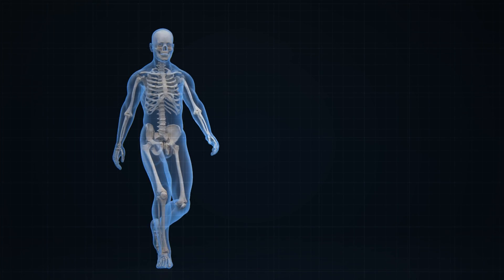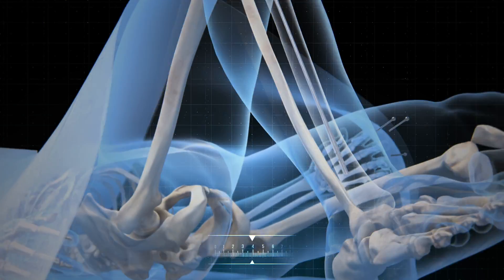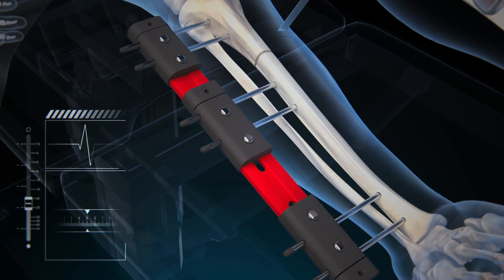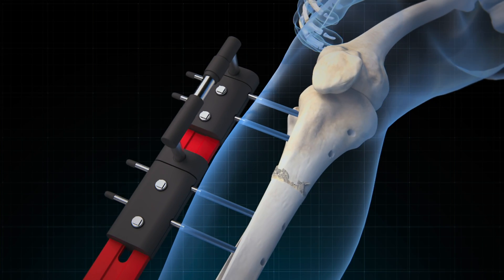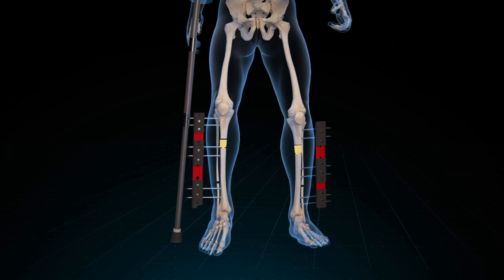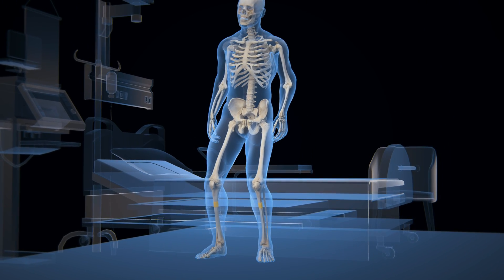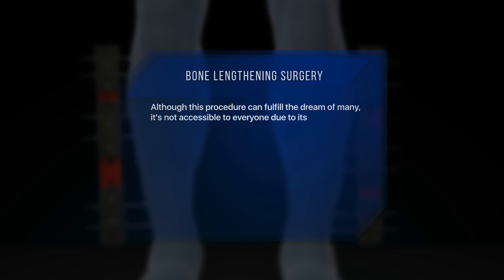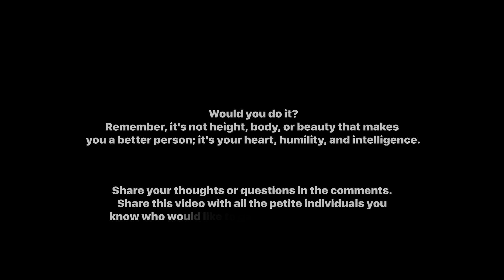This is the Extreme Surgery to Get Taller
BONE LENGTHENING SURGERY
Bone lengthening surgery is one of the most challenging surgical procedures, both physically and emotionally, as it involves breaking the leg bones to make a person taller, potentially resulting in a growth of up to 15 centimeters. In this video, we will unveil the most important information you need to know about this innovative surgery. Towards the end, we will reveal where you can undergo this surgery and the cost of the investment.

PROCEDURE
In option number 1, an intramedullary nail is used, which is inserted into the bone, typically in the tibia, and secured with screws at the ends of the nail to prevent movement and stabilize the fracture. The professional then performs a controlled fracture and proceeds to separate the leg bone into two parts.

Meanwhile, in option number 2, a traction or external fixation device is used, which is embedded in the skin and bone using small screws. After fracturing the bone into two parts, this external device is periodically adjusted to stretch the bone in a controlled manner, allowing new bone tissue to form in the created space. In some cases, both techniques may be combined.

In both options, hospitalization is required for observation, with the administration of medications to control pain and prevent infections. This procedure extends beyond surgery; upon discharge, an intensive rehabilitation program is continued to improve leg mobility and strength. Additionally, the devices need to be adjusted daily for three months to achieve the goal of bone extension of one millimeter per day. Full recovery may take 7 to 9 months.

PRECAUTIONS
In the case of a patient who has opted for option number 1, the intramedullary nails, they will not be able to stand or walk until the healing process is complete as the intramedullary nail could deform or break. Meanwhile, for those who chose option 2, the external device, they can walk or move with the support of a cane or walker. However, the only downside is that they are less aesthetically pleasing and might be cumbersome.

It's crucial that in the case of having external devices implanted, special care is taken with the surgical incisions by keeping them clean and dry, and taking measures to prevent infections. A traditional infection can be complicated, but an infection in the bones is much more complex and dangerous, potentially leading to irreversible damage to the bones.

RESULTS
After 7 to 9 months, a person can gain an increase in height of up to 7 centimeters. Upon device removal, whether it's option 1 or 2, the person will be able to apply force and pressure to the intervened bone structure without assistance, gradually strengthening the new bone tissue. However, they will need to continue receiving physiotherapy to engage in more demanding activities such as running, dancing, and lifting weights.

Some individuals who undergo bone lengthening surgery aren't satisfied with just a 7-centimeter increase in height, so they opt for a second surgery involving another leg bone, in this case, the femur. This process is repeated, allowing them to grow up to 15 centimeters.

Although this procedure can fulfill the dream of many, it's not accessible to everyone due to its approximate cost of $175,000. Additionally, it's not performed everywhere but is available in countries such as the United States, Mexico, Peru, and Canada.

Many people reject invasive treatments due to the cost, pain, and associated risks, but the decision is personal. Would you do it? Remember, it's not height, body, or beauty that makes you a better person; it's your heart, humility, and intelligence. Share your thoughts or questions in the comments.